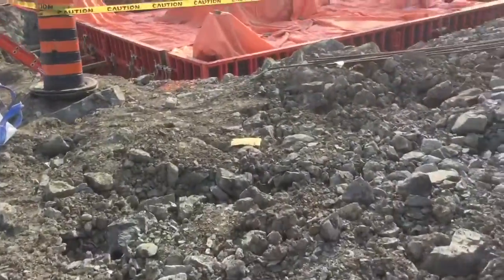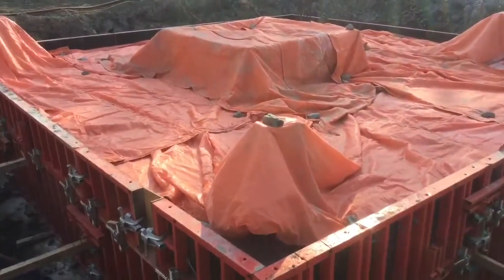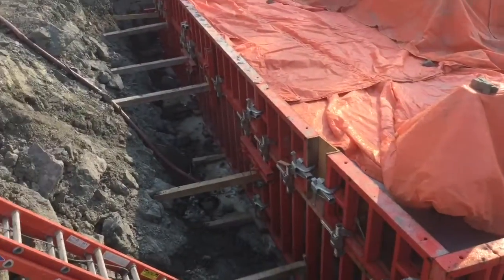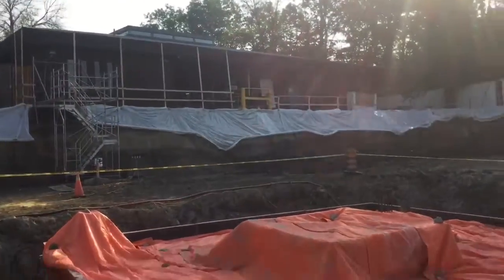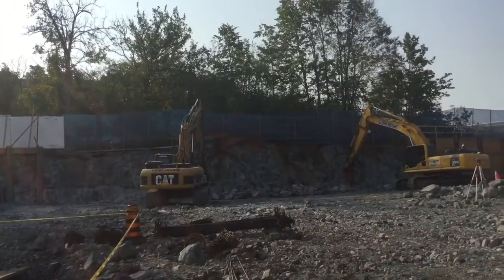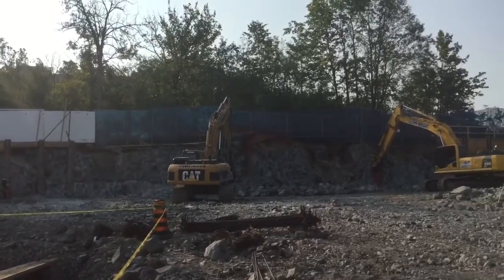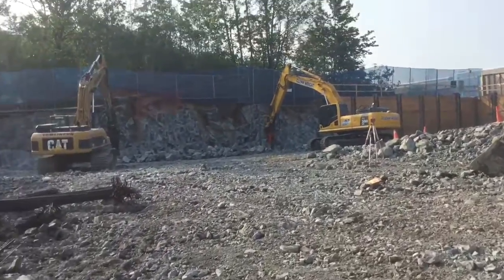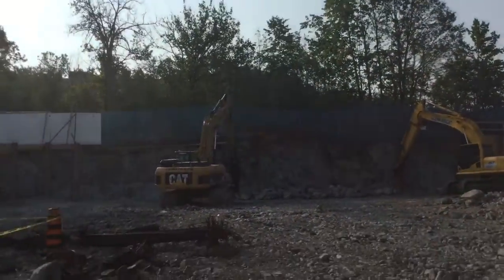Building a condo tower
I take you on to my new job site doing the electrical for to condo towers.